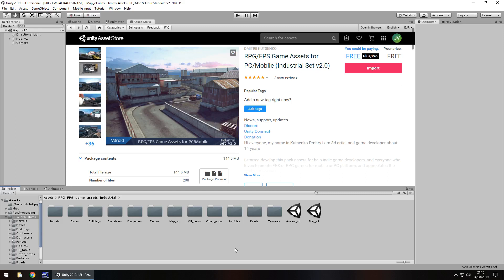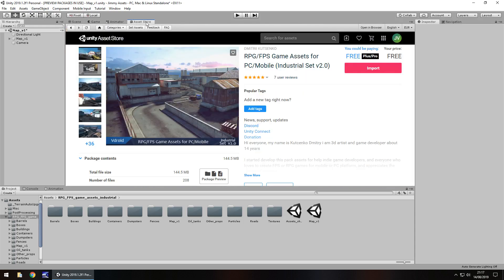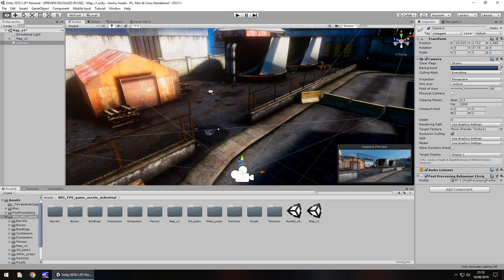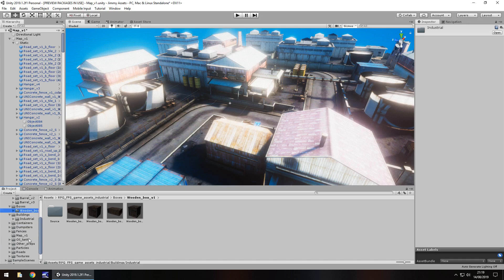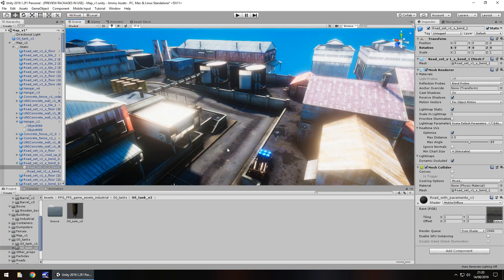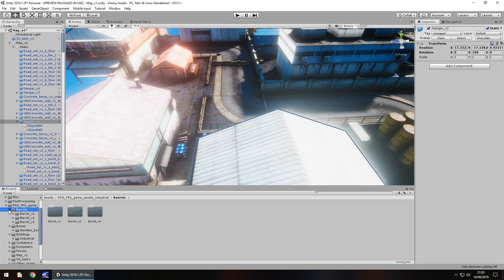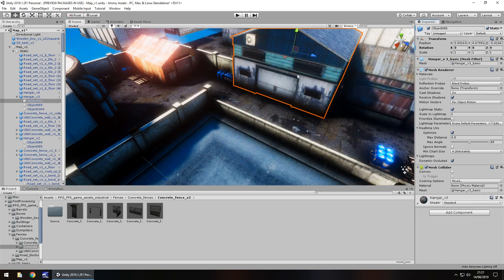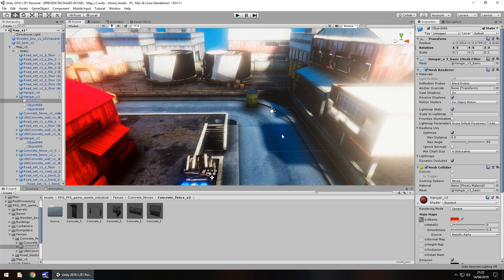UNITY ASSET REVIEW | INDUSTRIAL SET | INDEPENDENT REVIEW BY JIMMY VEGAS ASSET STORE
Features of this pack, very low polygons count, and optimized geometry. Review conducted independently and no money was received for this review.

Who Is Jimmy Vegas?